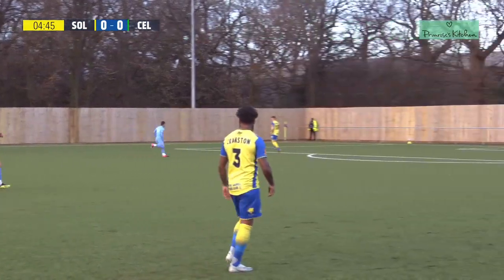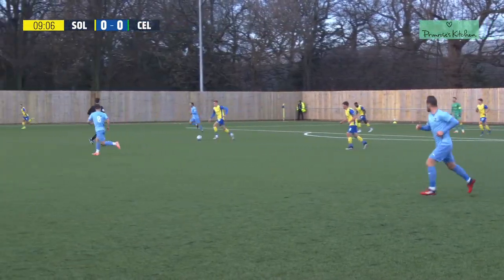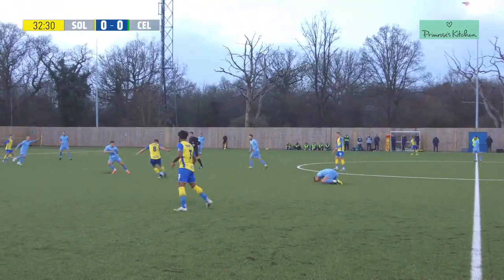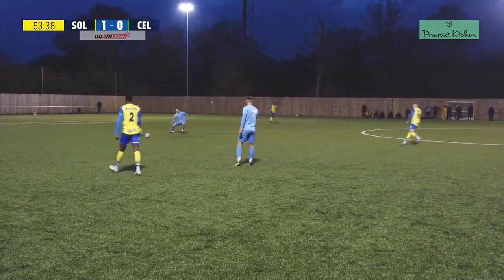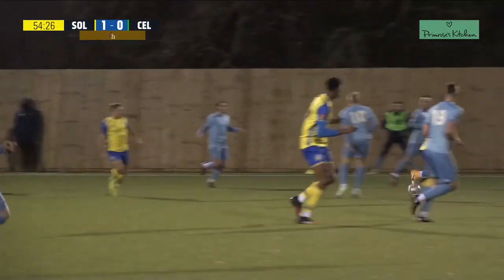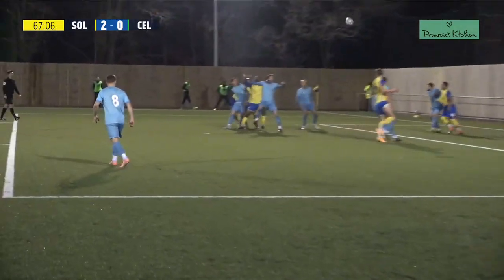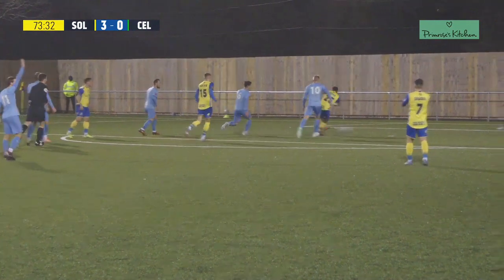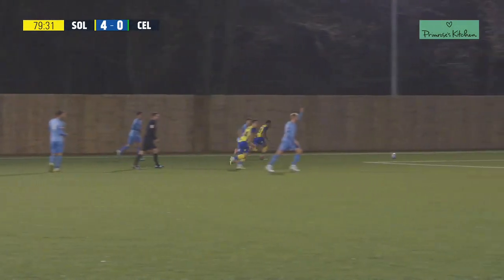HIGHLIGHTS | Solihull Moors 4-0 Farsley Celtic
The best of the action from Saturday's Buildbase FA Trophy third round tie.